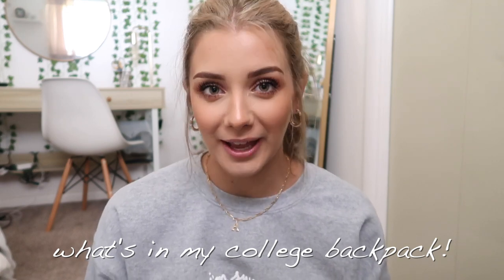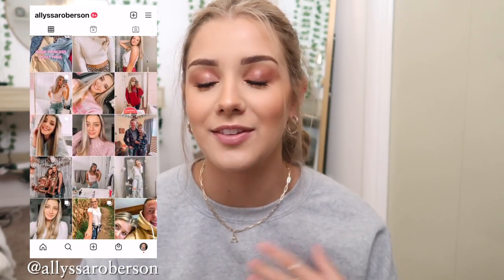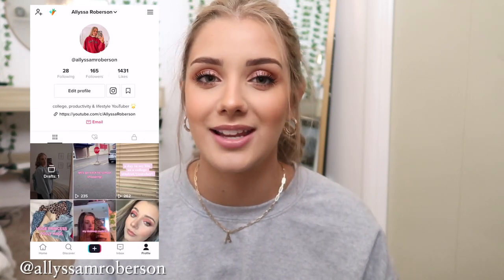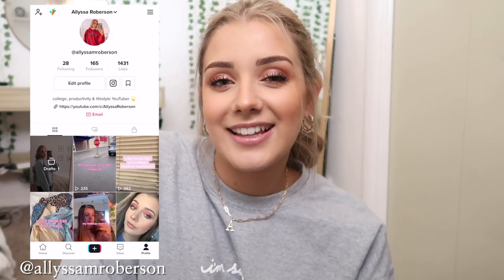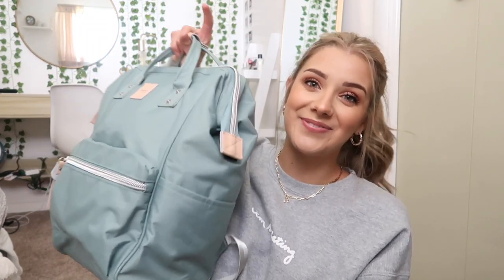WHAT'S IN MY COLLEGE BACKPACK HAUL 2021: the best things to carry with you on campus!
hi everyone! in today's video I am showing you everything that I will be keeping in my college backpack this 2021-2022 school year! I find it very important to make sure that I am carrying everything that I may need on campus so I am always prepared, so hopefully this gives you some ideas of what essentials to pack in your college bag :) enjoy!!

amazon backpack

leopard Apple Watch band
pink Apple Watch band

leave any video requests in the comment section!

xoxo allyssa